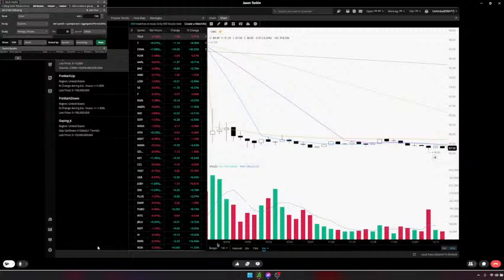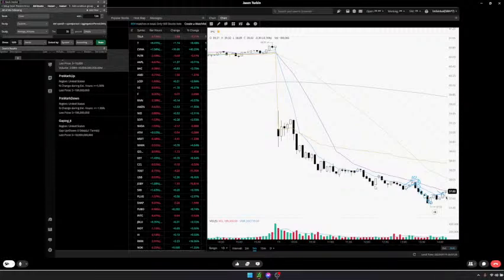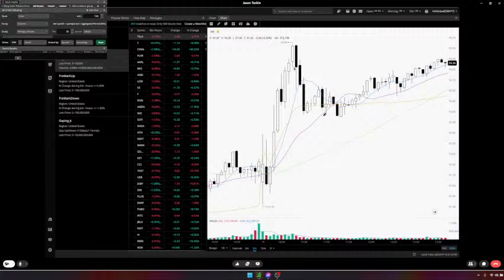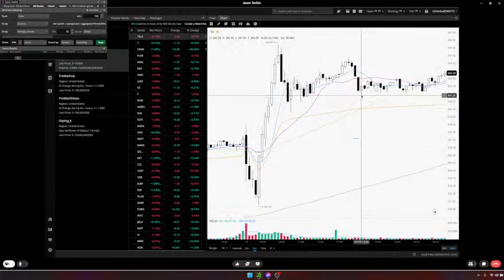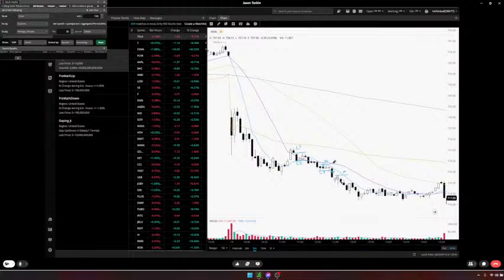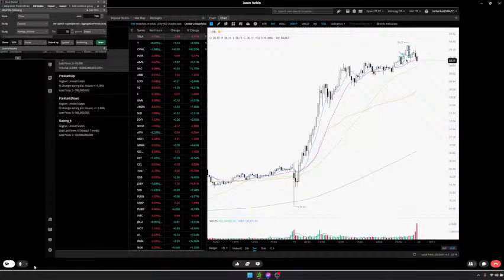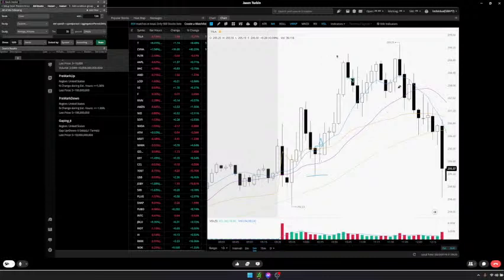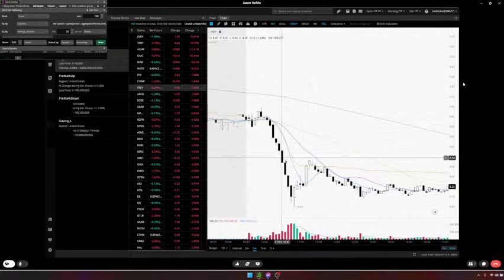2023/07/19 - Day recap